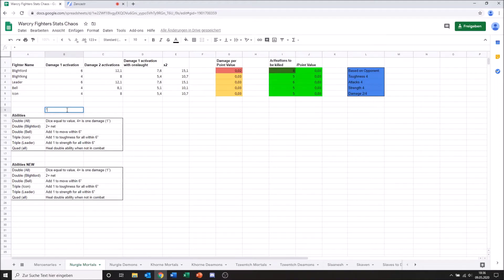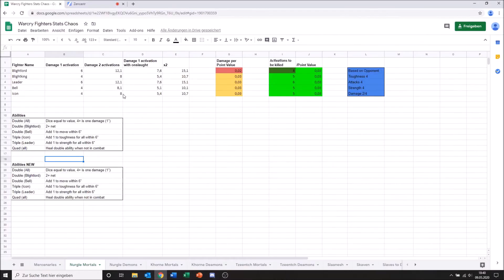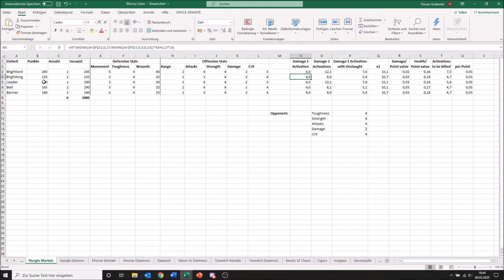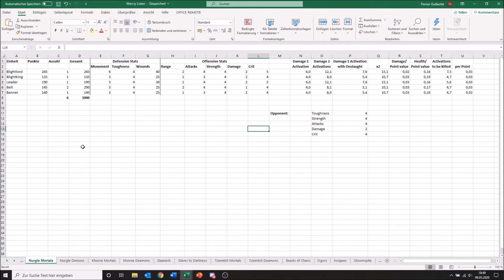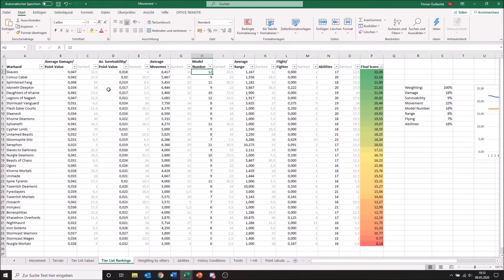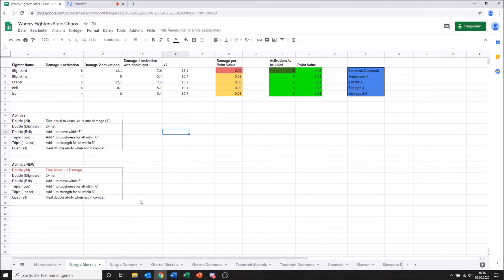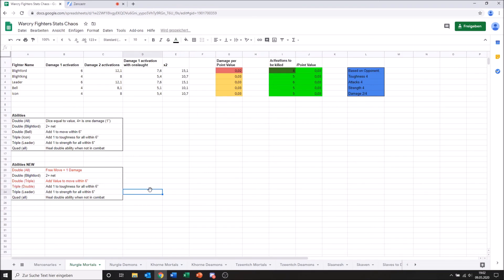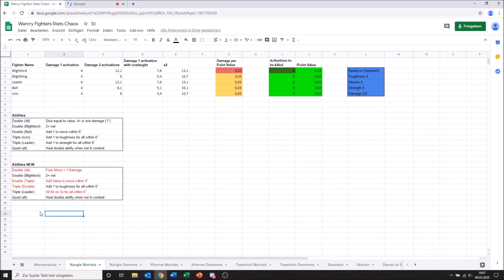Fixing Warcry SPECIAL - Talking Nurgle with Red Rose Wargaming!